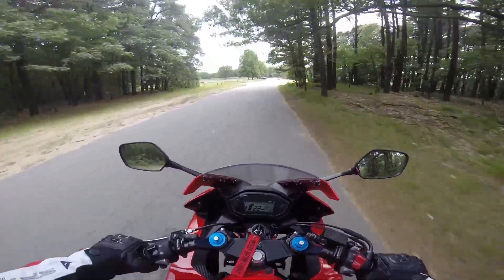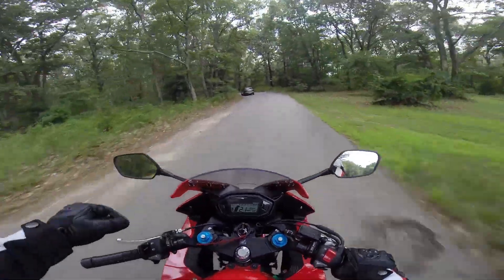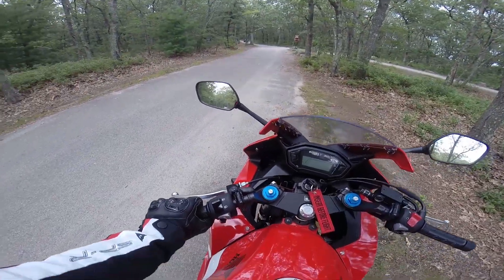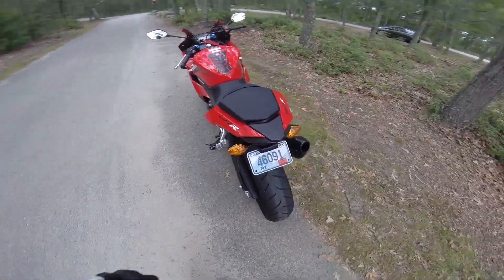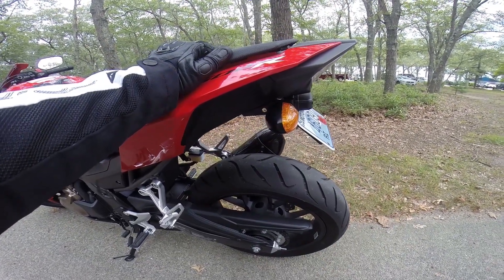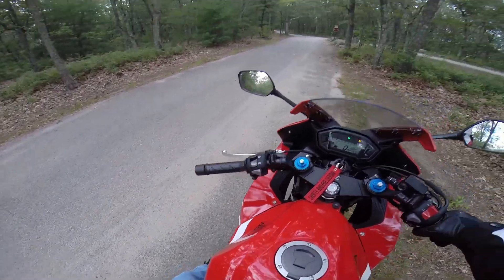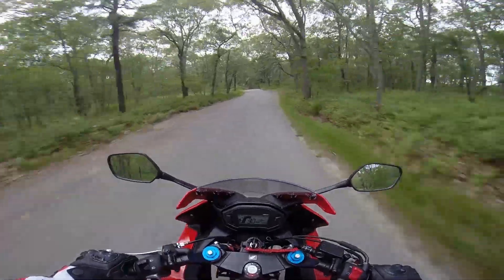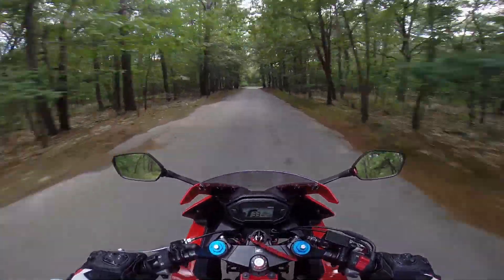THE BEST FENDER ELIMINATOR! - CBR500R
Skip to 2:03 to see the Fender Eliminator

I am really impressed with the quality of this fender eliminator and at such a good price. Check out Vagabond Motorsports fender eliminators and other products!